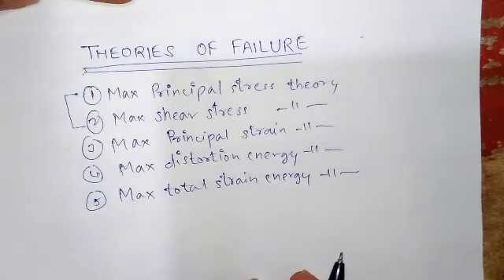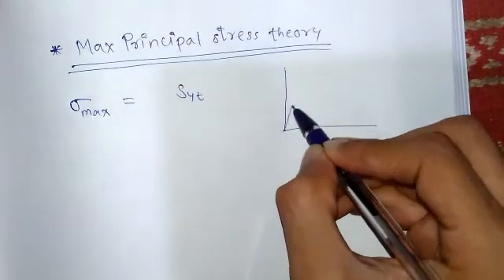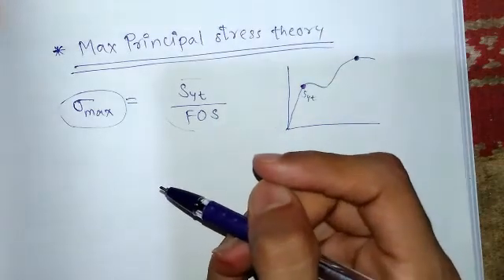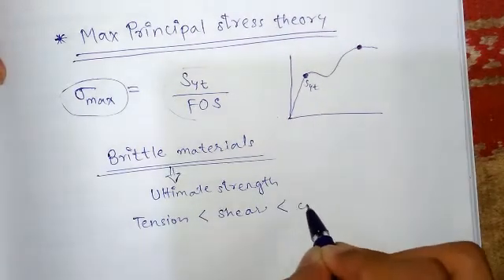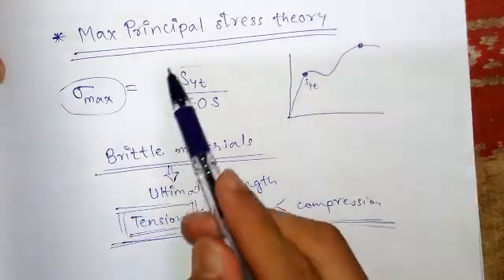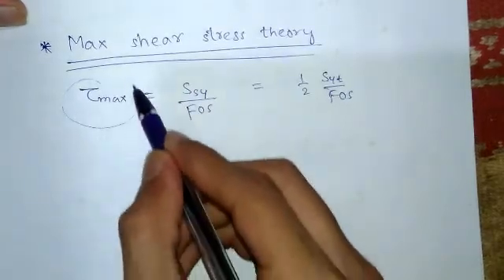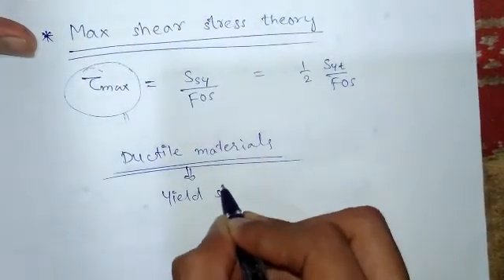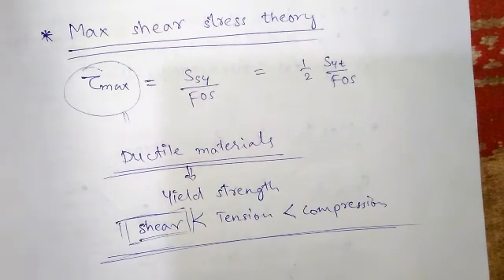Theories of failure || Machine design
Welcome guys in MechTrotip.
In this video I have explained two major theories of failure extensively used which are maximum principal stress theory and maximum shear stress theory.
Hope the video will be helpful for you all.
Ask if any doubt in comment section.